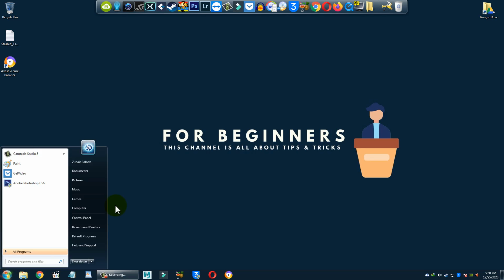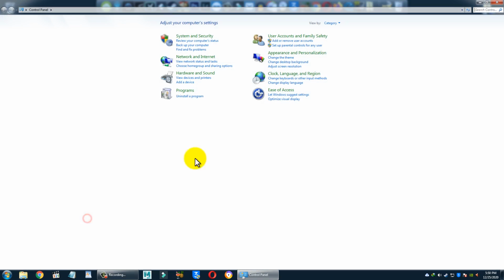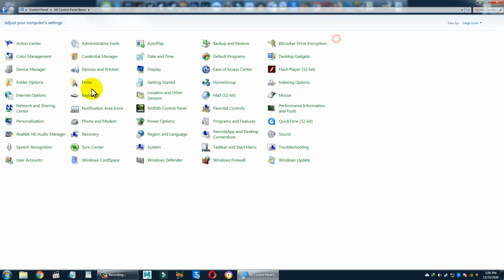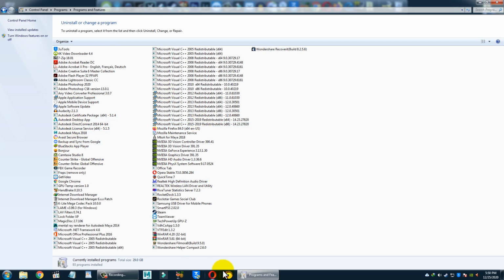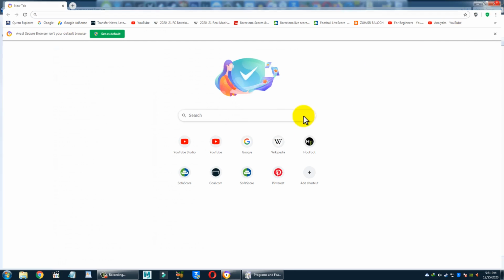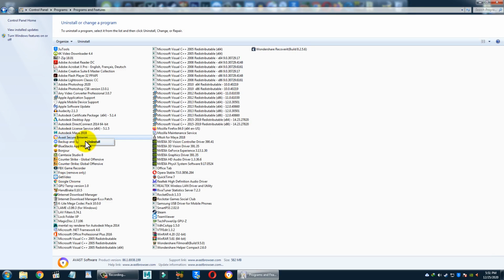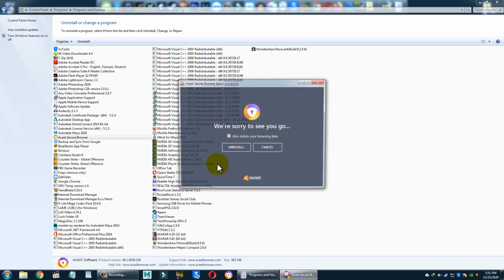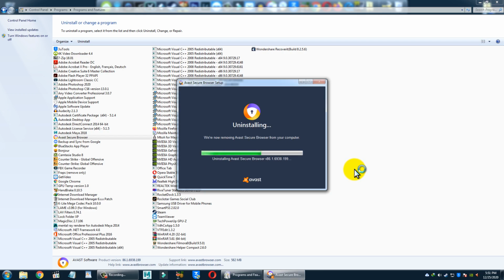HOW TO UNINSTALL AVAST SECURE BROWSER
In this video, we are learning how to uninstall Avast secure browser from your computer, maybe you don't like it, maybe it is so bad and you want to get if this, then you are on the right video.